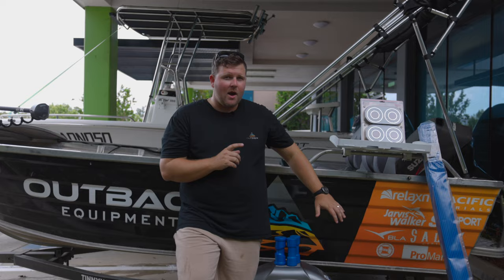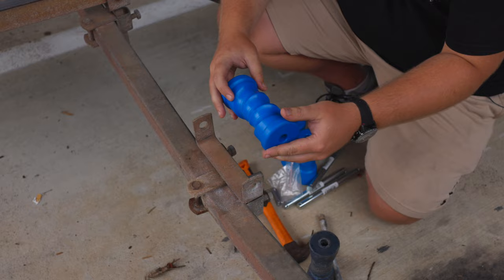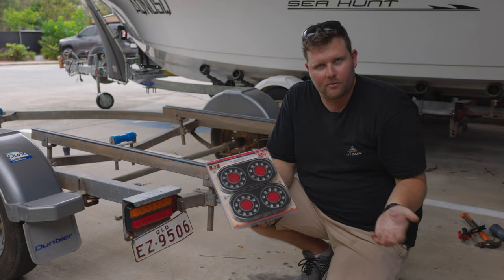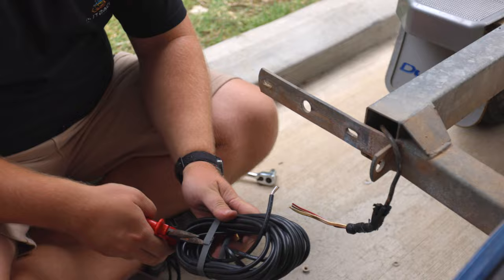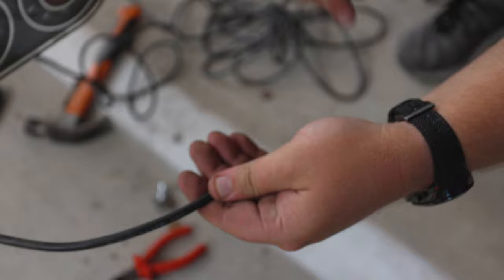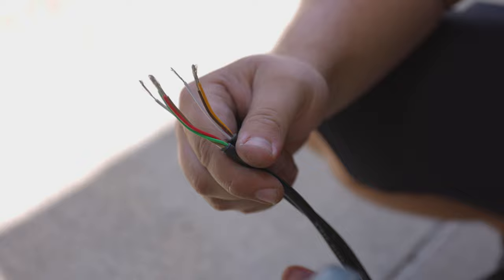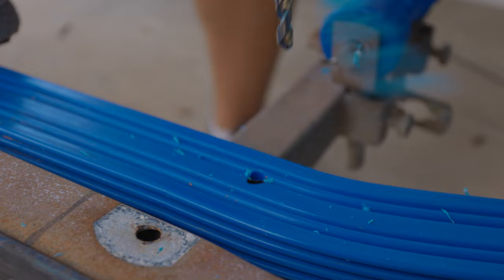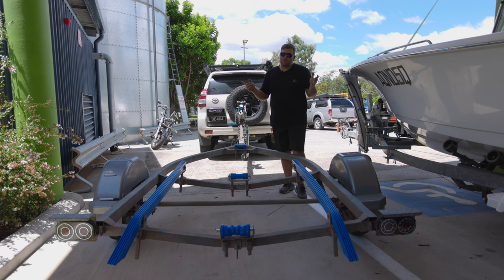Installing New Skids & Rollers | TINNY BUILD SERIES EP18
Join us on the install of some all new wheels, guards and axel with Rob in our latest video! Learn more about its features and benefits, perfect for your 4x4, caravan, camping, marine, and electrical needs. 🔧🏞️🚤💡

At Outback Equipment, we offer an extensive selection of 4x4, caravan, camping, marine, and electrical accessories, constantly expanding our range to meet the growing demand.